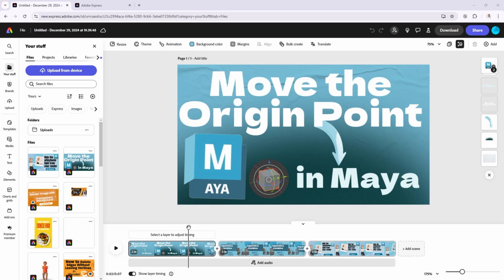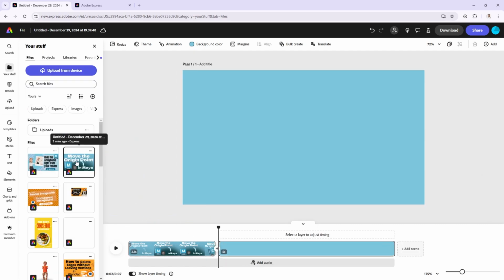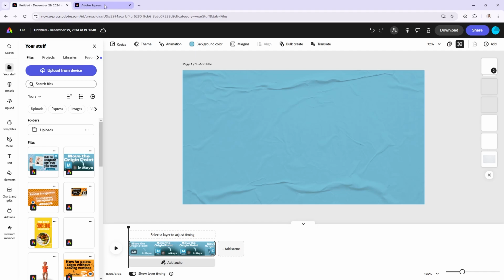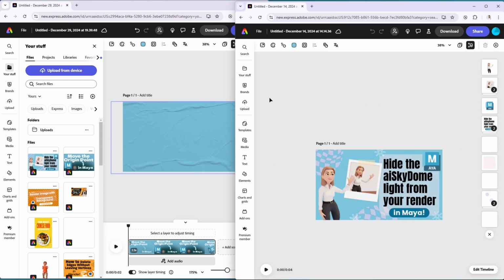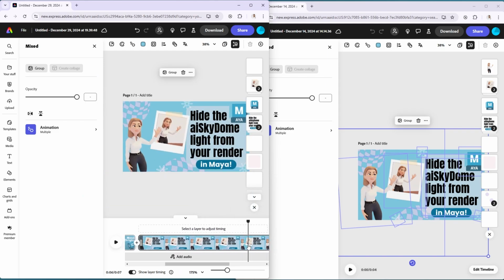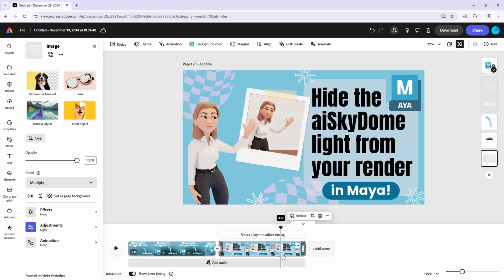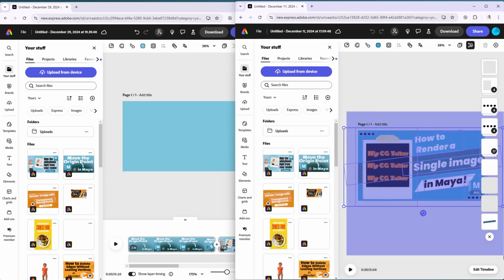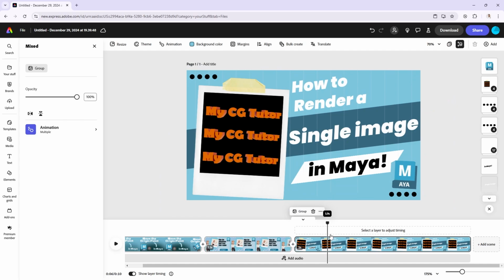Combining Multiple Animated Files as Scenes in Adobe Express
Discover a creative workaround to combine multiple animated files into a single project in Adobe Express, even though this feature isn't directly supported. In this tutorial, we'll explore a clever method to merge animations seamlessly into one file, allowing you to enhance your storytelling and design workflow. Perfect for creating cohesive multi-scene animations for social media, presentations, or any project requiring dynamic visuals!